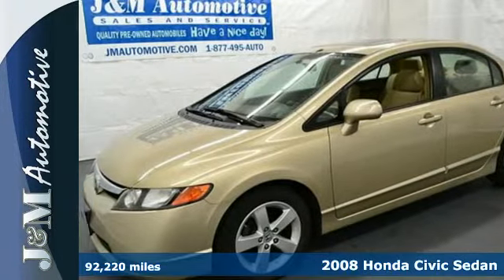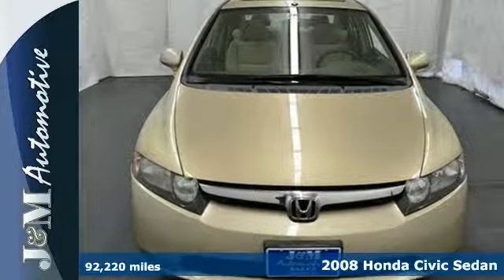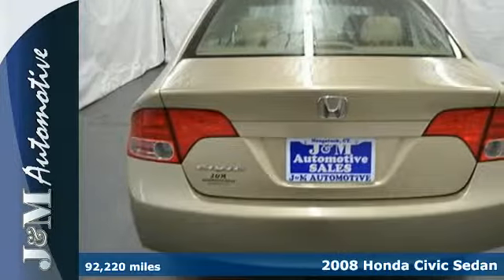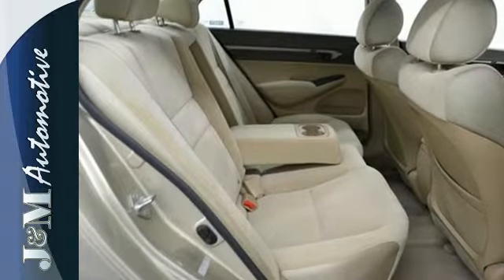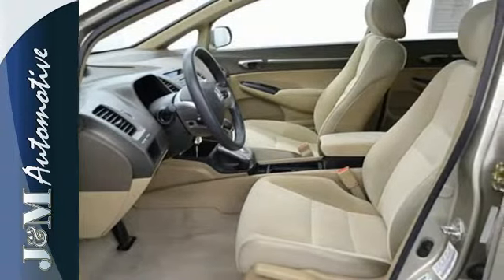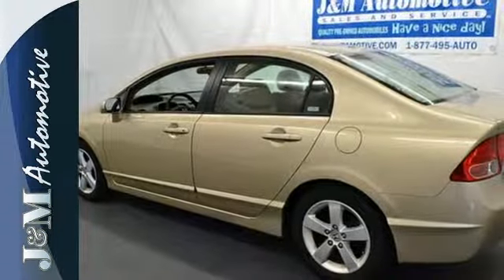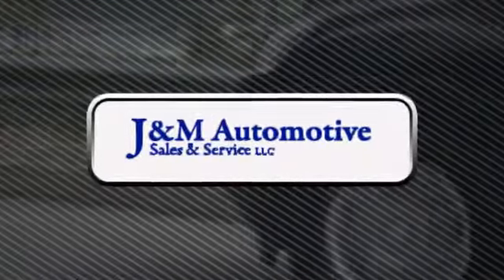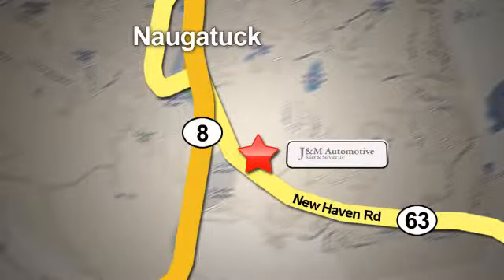2008 Honda Civic Sedan Naugatuck CT Hartford, CT #083851 - SOLD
Year: 2008
Make: Honda
Model: Civic Sedan
Trim: 4d Sedan EX Auto
Engine: -1 Cylinders
Color: Tan
Mileage: 92220
Stock #: 083851
VIN: 1HGFA16858L013851
An Impressive, One-Owner Civic EX with an Accident-Free Carfax History Report and an Included Warranty! This One is Fully Equipped with Tan Interior, a Power Sunroof, Alloy Wheels, a CD Player, Power Windows, Power Door Locks, Power Mirrors, an Adjustable Steering Column, Cruise Control, a 1.8L VTEC 4-Cylinder Engine, an Automatic Transmission and More! A High Quality Find at J&M!.

Address:
820 New Haven Rd.